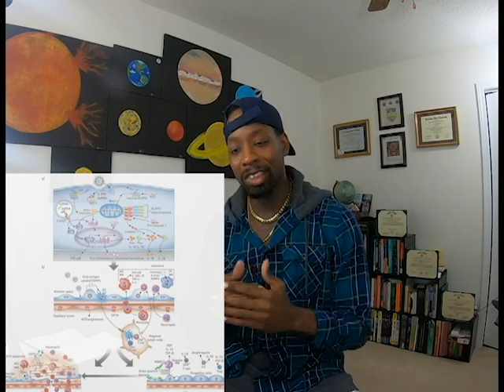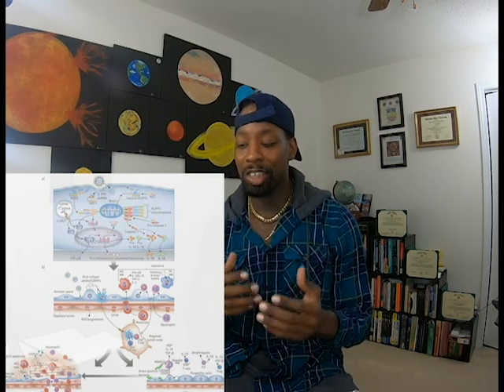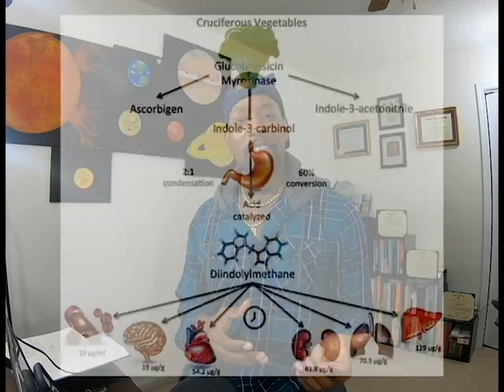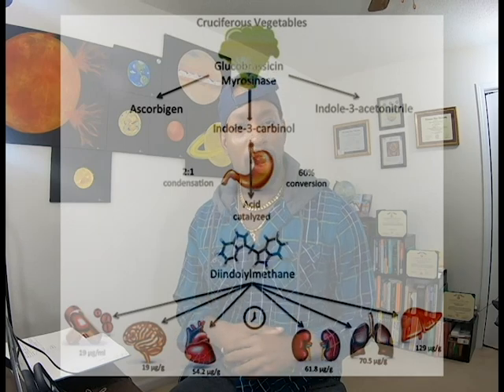COVID-19 (Coronavirus) Pathology: The Benefits of Green Leafy Veggies in Fighting Virus-Induced ARDS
The video discusses basic pathology of coronavirus and acute respiratory distress syndrome/acute lung injury (ARDS/ALI). ARDS is the most common cause of death in COVID19 patients. In the development of ARDS, a milieu of immune cells are involved in disease onset. Lastly, I'll discuss how a healthy diet, green leafy vegetables and I3C may lead to the amelioration of ARDS/ALI. I3C  I3C has antiviral and anticancer capabilities.